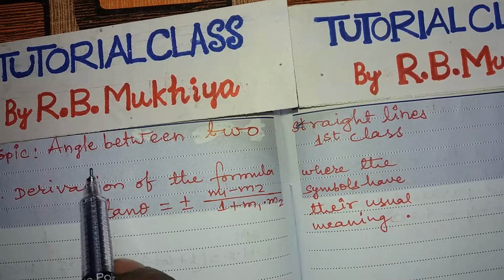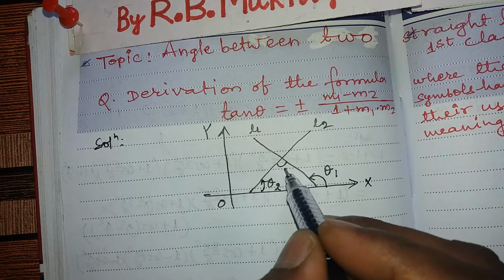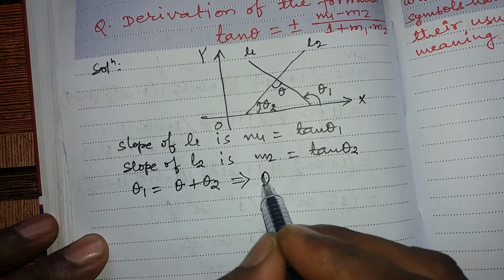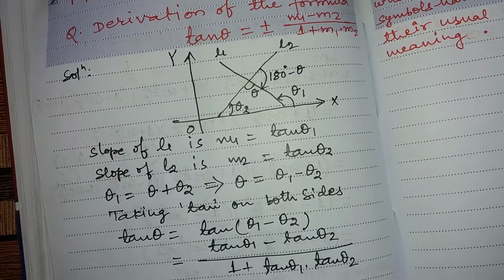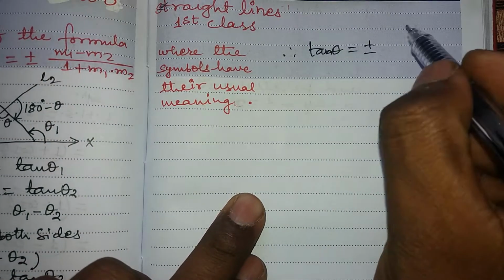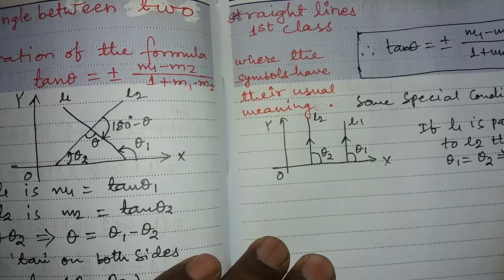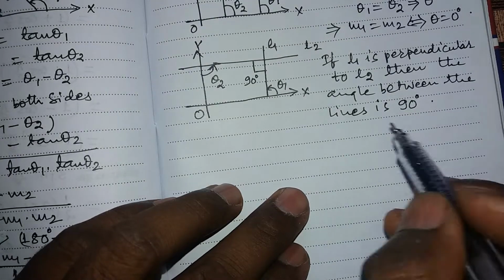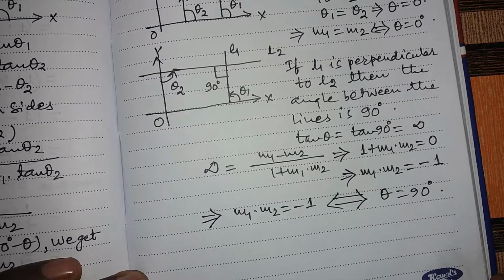Tutorial class of opt. Maths-10(SEE)|| Angle between two st.line -1st class || Derivation of formula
This video teaches to derive formula to find angle between two straight lines.It is important for those who want to learn about angle between pair of st. lines.